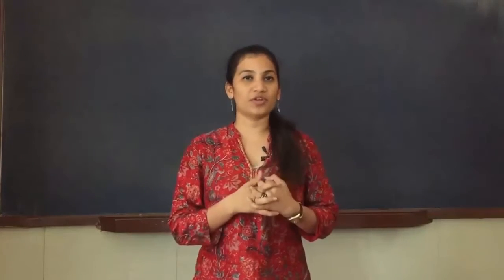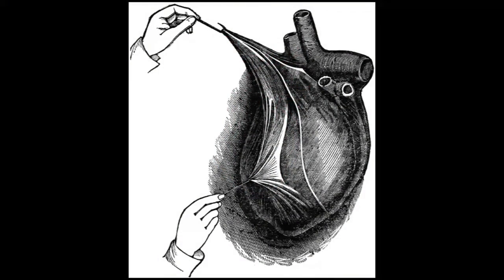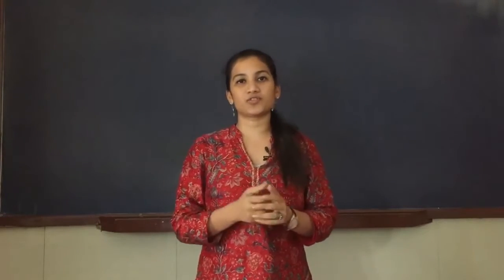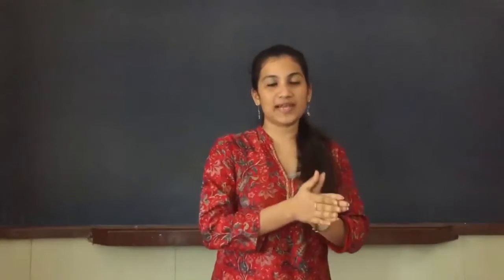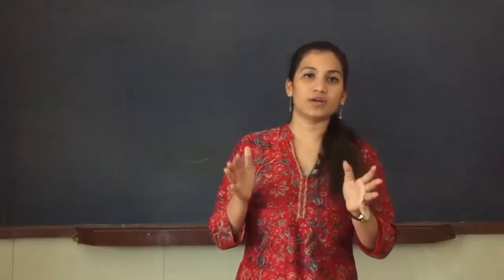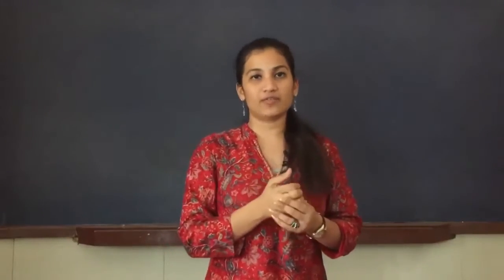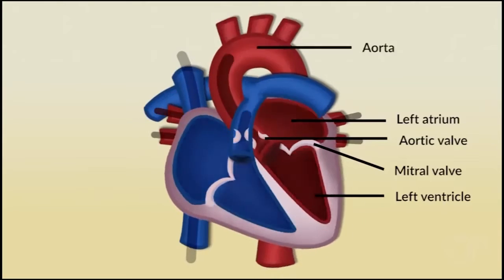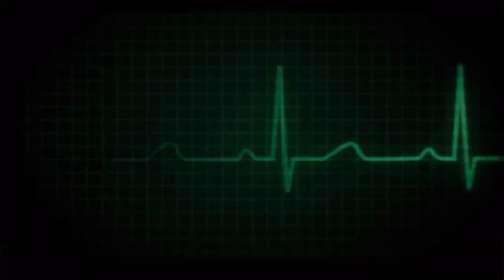The Human Heart | Circulatory System | Human Body Systems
Ever wondered how the human heart functions? How does the human heart pump blood? Does it look like the heart we draw? What is the work of the human heart?
Here is the answer to your questions!